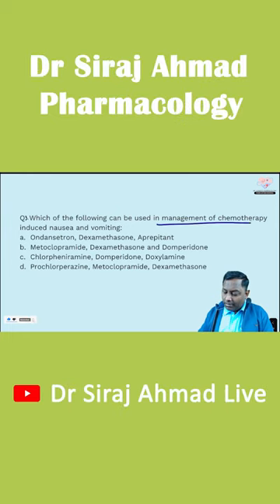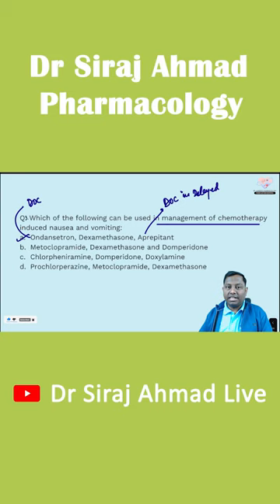Important PYQ's | Siraj Ahmad | Pharmacology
In this video I will be discussing | Important PYQ's | Siraj Ahmad | Pharmacology

50 Days before FMGE January, ⏳ what’s your plan ahead❓

Dr. Siraj Ahmad, 👨‍⚕️ the Guru of Pharmacology

This video is an 🔥 FMGE 50-Day Blueprint with a systematic approach for utilizing your last ✔️ 50 Days to its best, and yielding a 🎯 200+ Score in FMGE!

Discover the time-tested 🚀 roadmap of preparation with 🔥 high-value assets & resources that could give you ⚡an outstanding edge in the exam.

how to approach second-year pharmacology
how to approach 2nd-year pharmacology